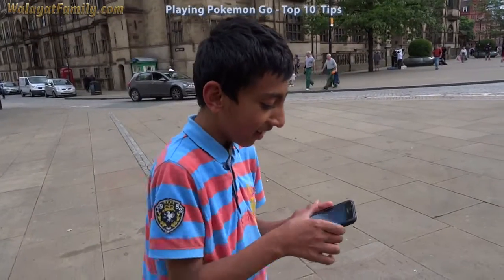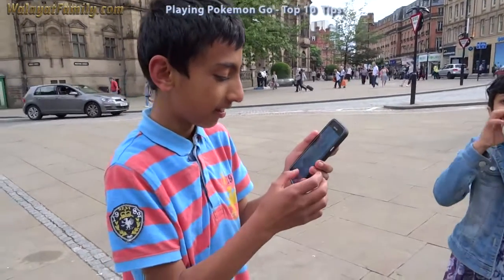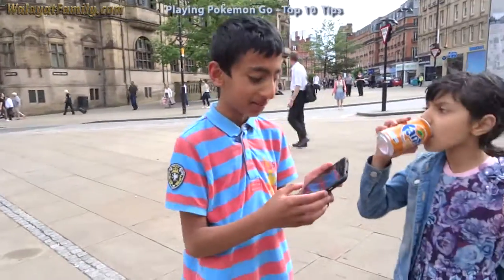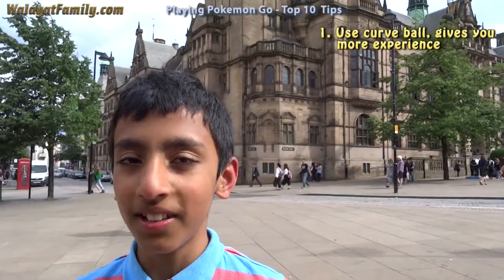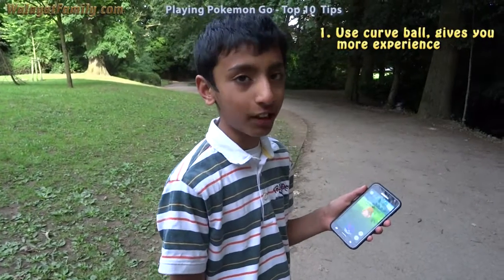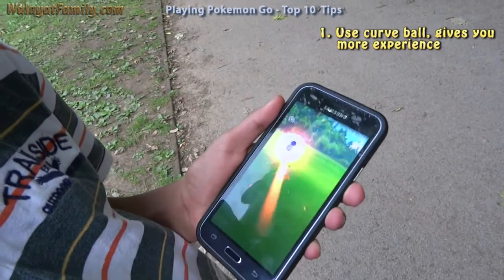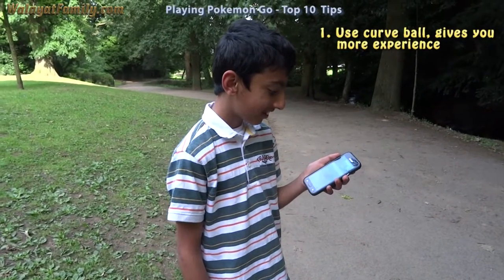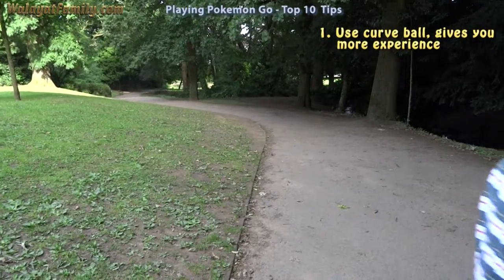Pokemon GO Top 10 Tips - 1. Use Curve Balls for Catching Pokemon's for More Experience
Here are my TOP 10 Tips and tricks for playing Pokemon GO, for both beginners and experienced players to get you on the fast track to leveling up to evolve to higher CP Pokemon's. Tip 1 is to use curve balls to gain more experience when catching Pokemon's.

for even more.